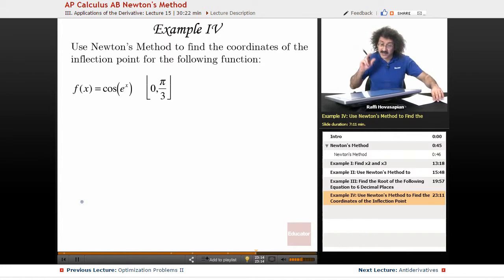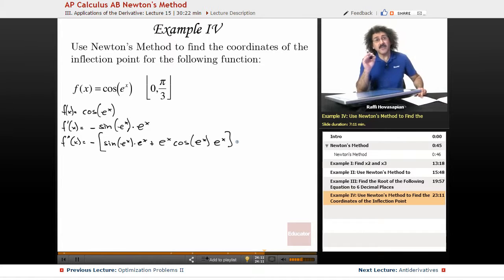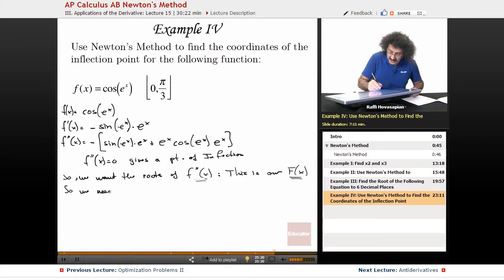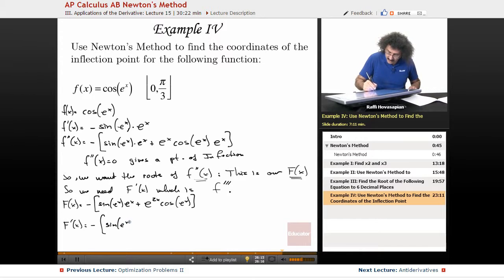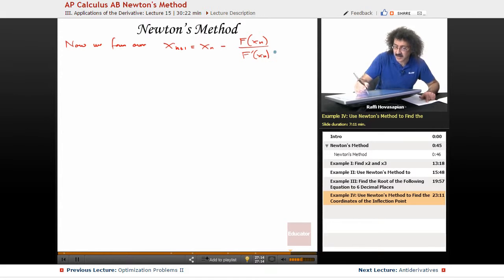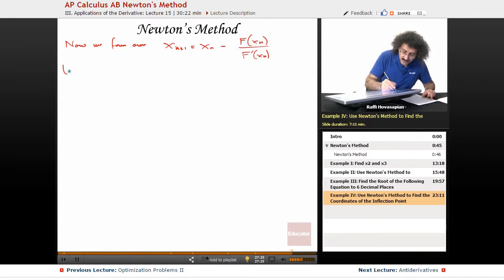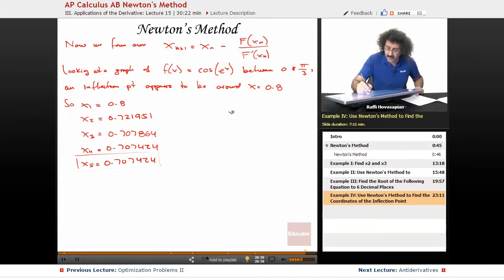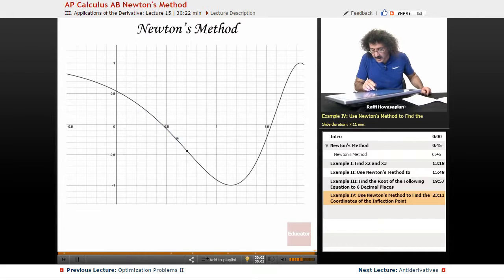Newton's Method & Inflection Point | AP Calculus AB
Full example of Newton's Method & Inflection Point from Educator.com’s AP Calculus AB course.

In this video, you'll learn how to use Newton's Method to find the coordinates of the inflection point for a give function.